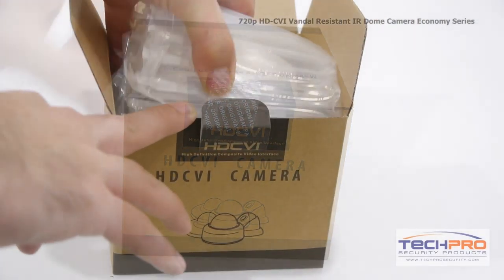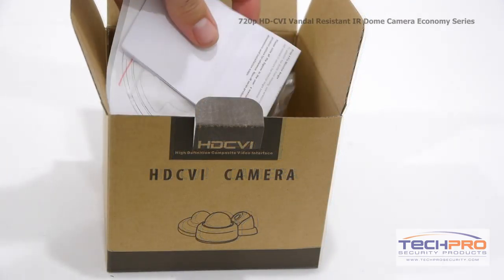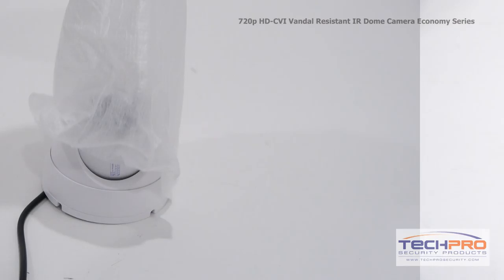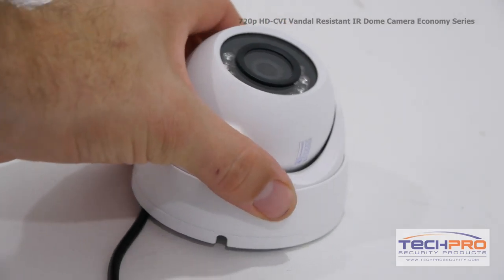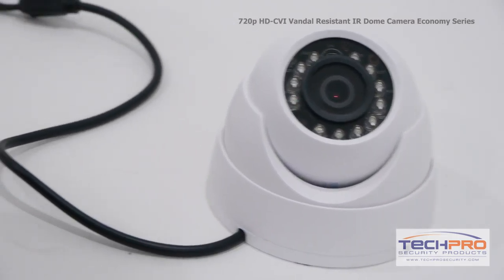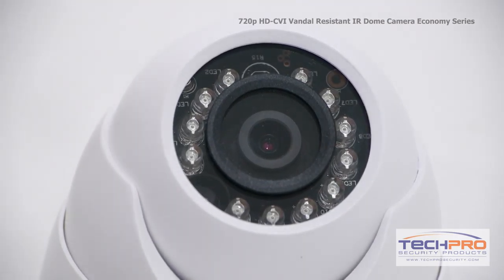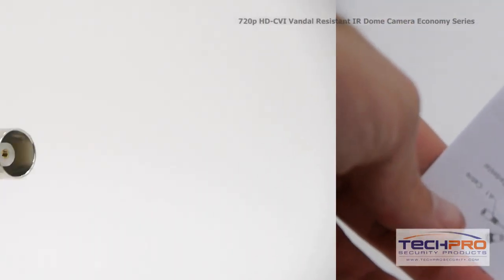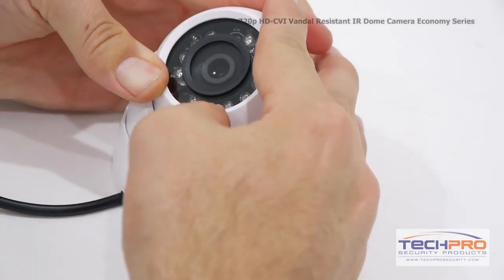Unboxing - 720p HD-CVI Vandal Resistant IR Dome Economy Series Security Camera